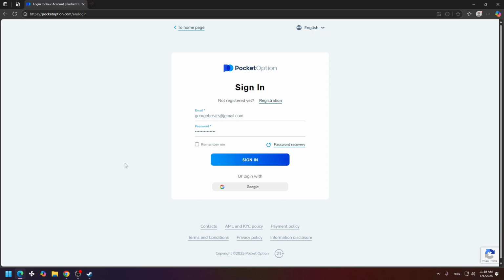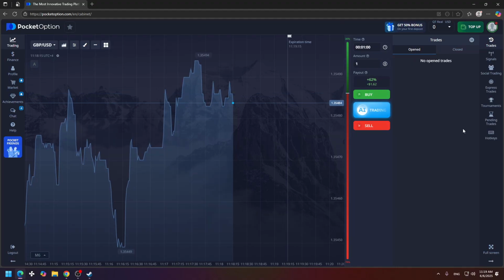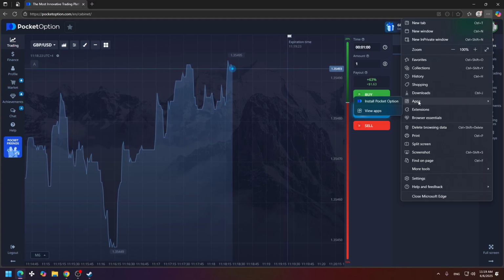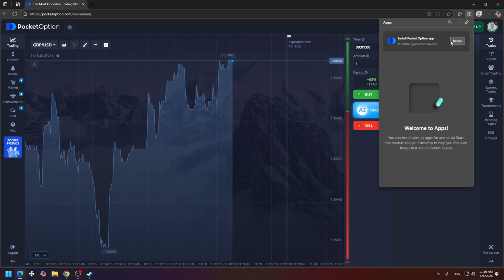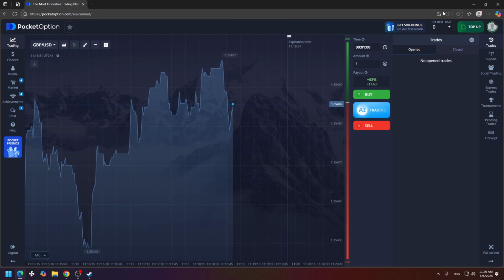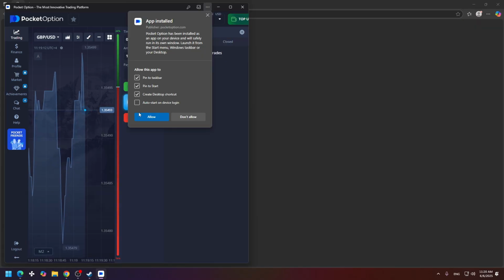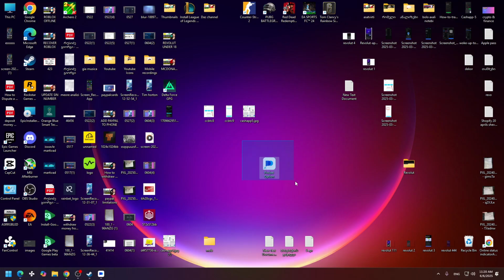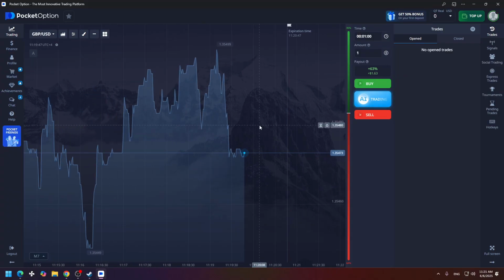How To Download Pocket Option For PC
Learn how to download Pocket Option for PC in just a few easy steps! Whether you're using Windows or Mac, this guide will help you install the trading platform quickly and start trading right from your desktop.